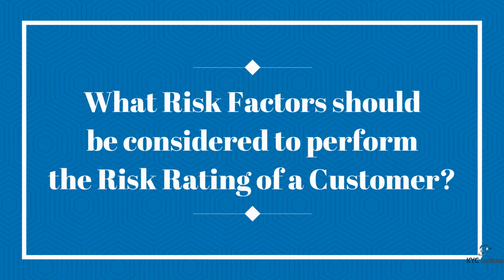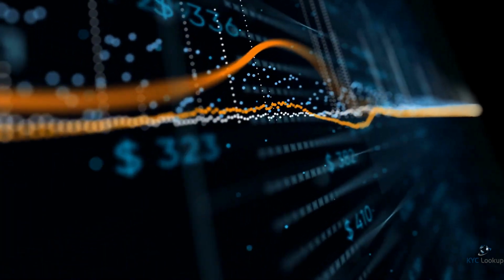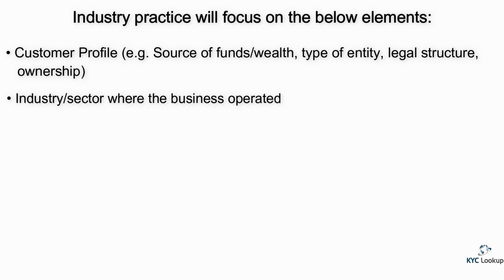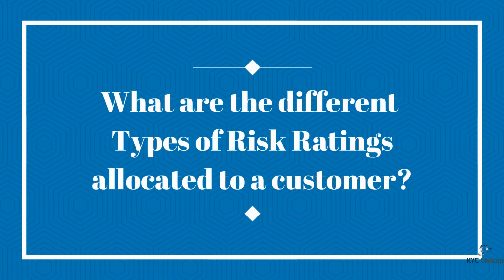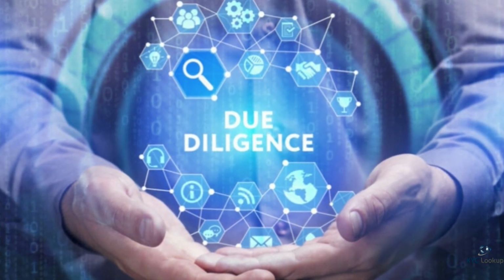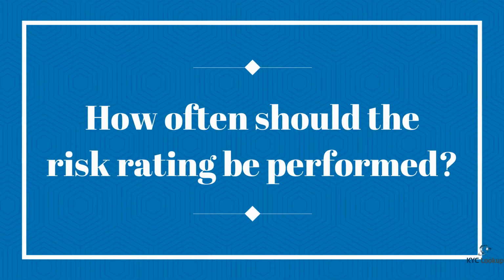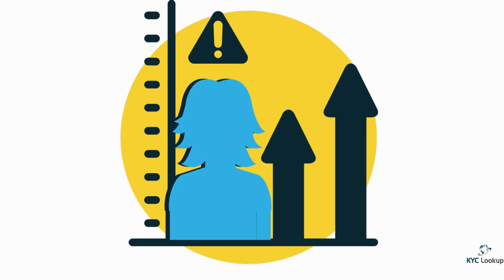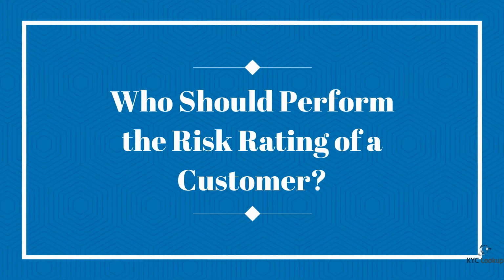What is Customer Risk Rating | Risk Factors to Consider | Who Performs the Risk Rating - KYC Lookup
In this video we explore the Ins and Outs of what is customer risk rating as well as the risk factors to consider at the time of performing the customer risk rating.

The full list of items covered in this video are:
❂ What is Customer Risk Rating
❂ What Risk Factors should be considered to perform the Risk Rating of a Customer?
❂ What are the different Types of Risk Ratings allocated to a customer?
❂ How often should the risk rating be reviewed?
❂ Who Should Performs the Risk Rating of a customer?